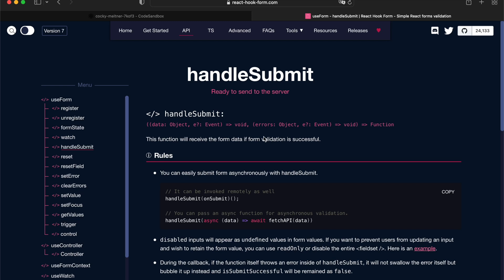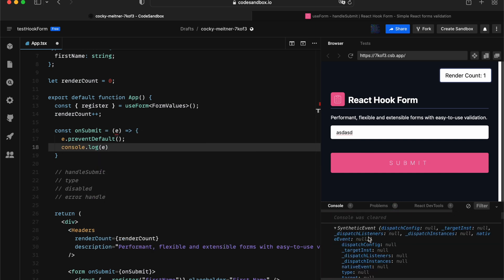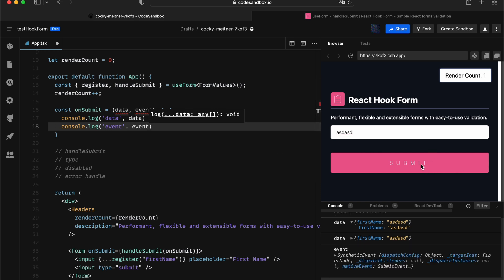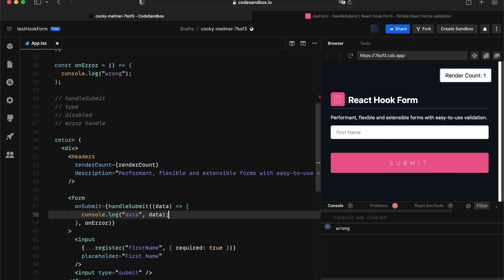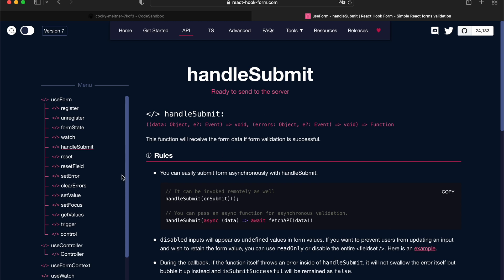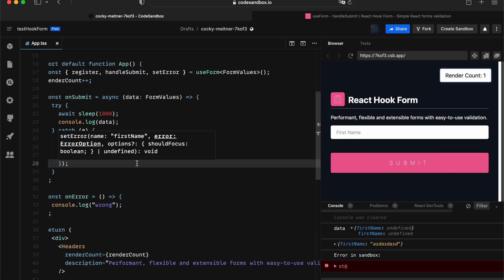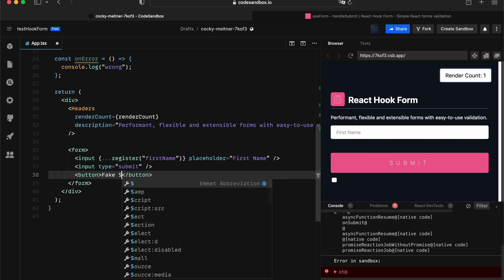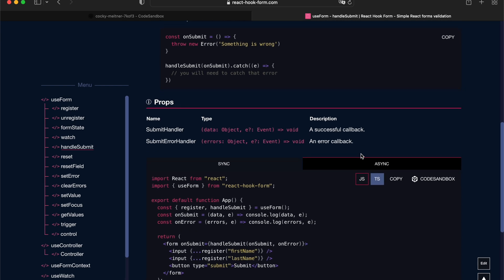react hook form - useForm: handleSubmit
This session cover handleSubmit API inside react hook form.